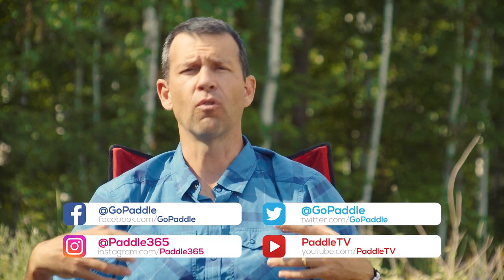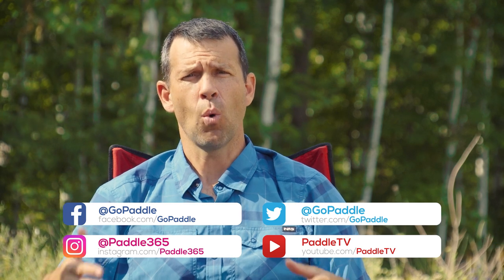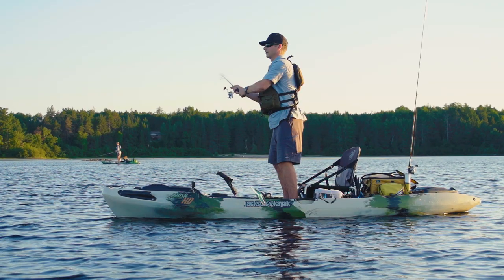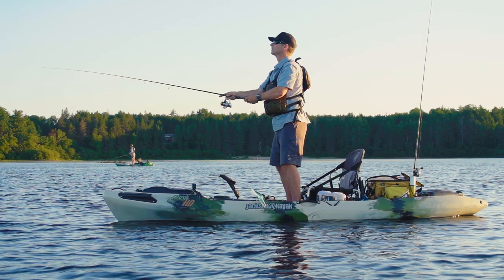Choosing the Right Kayak | Beginner Tips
Kayaks come in all shapes, sizes and colors and it can be hard to know what to buy if you're a first time buyer. So in this video, I'm giving you my tips on choosing a kayak for beginners, going over everything you need to know about sit-on-top kayaks vs sit inside, stability, length and more!

[VC206, TRF1]